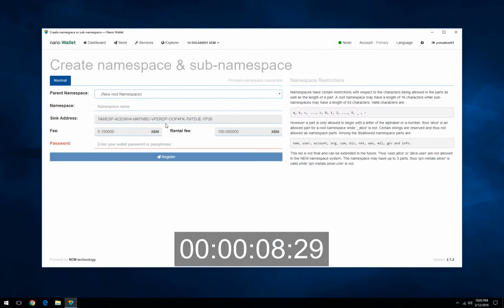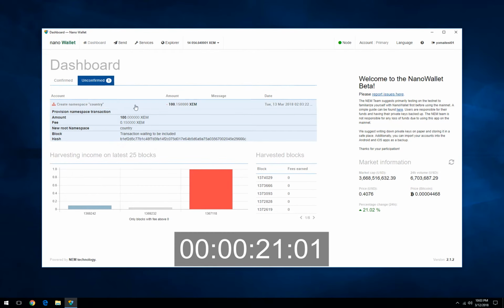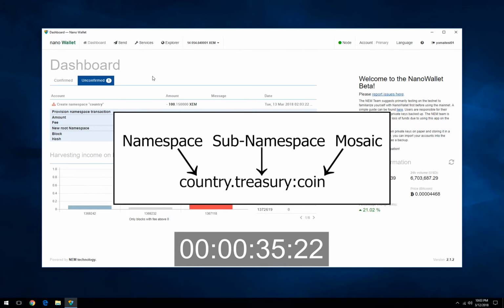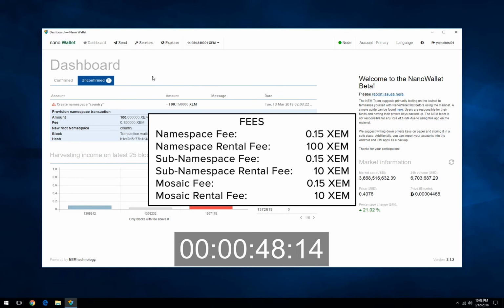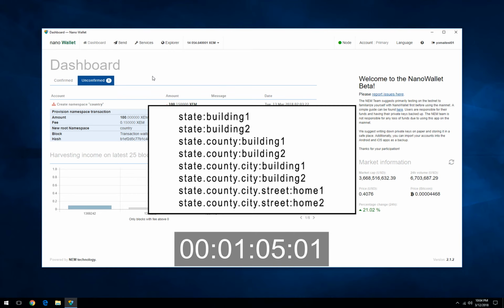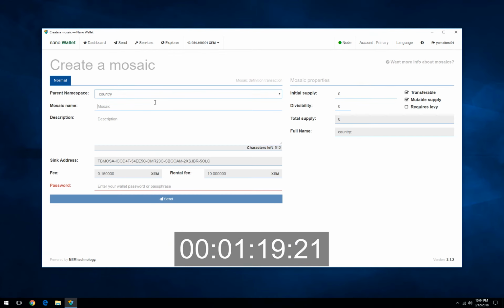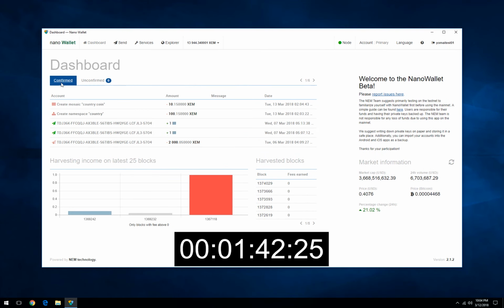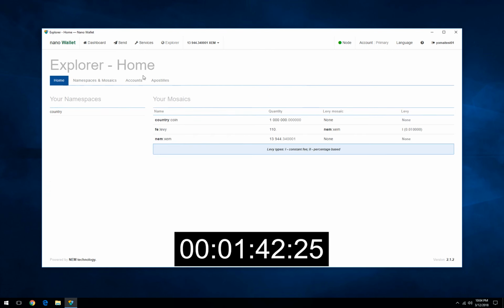Create a Coin on NEM - Quick How To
Create a Crypto Coin on the NEM Blockchain in less than 2 minutes. This video demonstration shows how easy and simple it is to create a digital asset on the blockchain using the NEM Nano Wallet Desktop Client.

**Correction -  April 29, 2018**
Only Root Namespace require renewing every year. Sub-namespace and Mosaic are one-time fees.

For official support of the NEM Nano Wallet visit the NEM Help Desk Telegram group

Steemit: @yomaicoin

And feel free to send me some XEM support at:
NCZ3ZK-PZFZAO-XOBSMK-5FV25O-KSPPVT-7IF7RF-VBHT